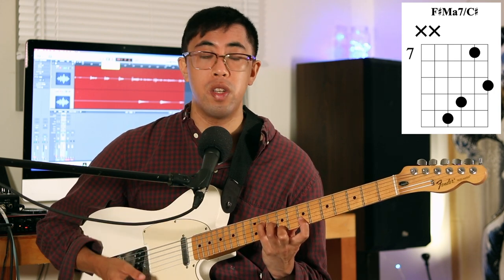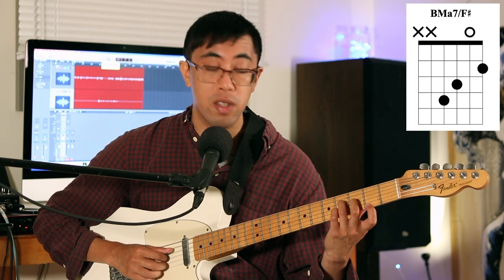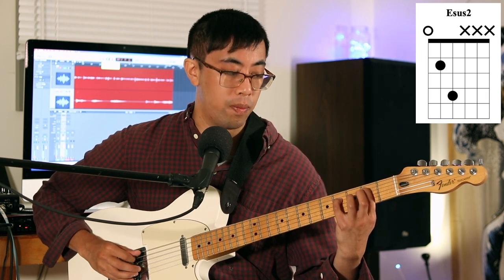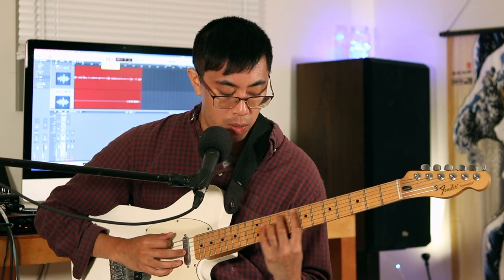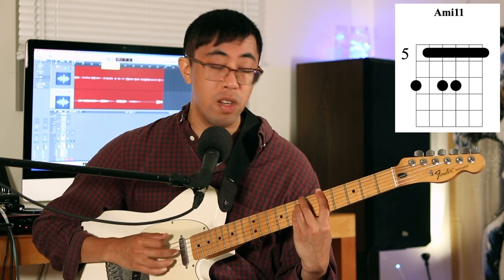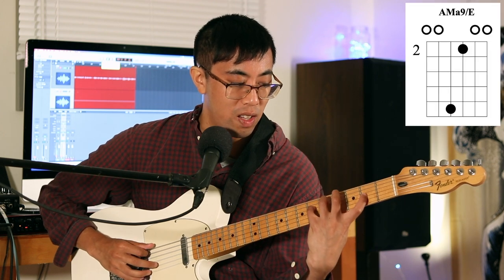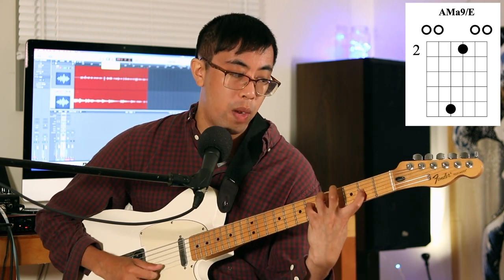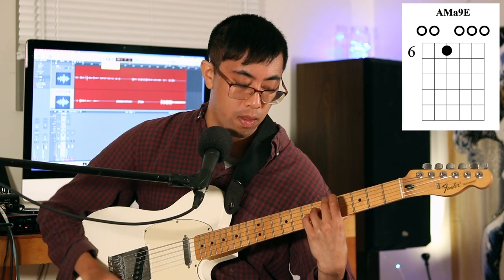How To Make Difficult Chords Easy To Play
Some easy arranging tricks that you can use to turn ridiculous chord shapes into legitimately usable ones. Not only that, these will also lead you to some beautiful sounds.